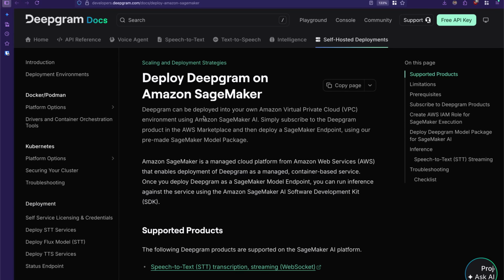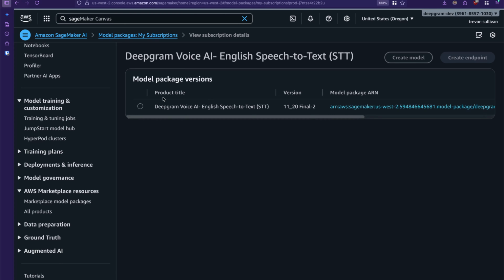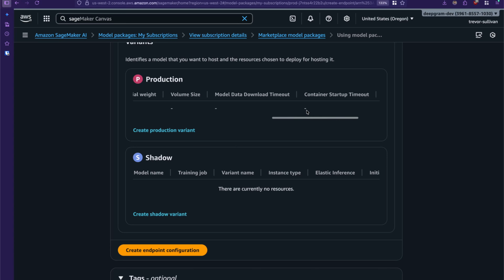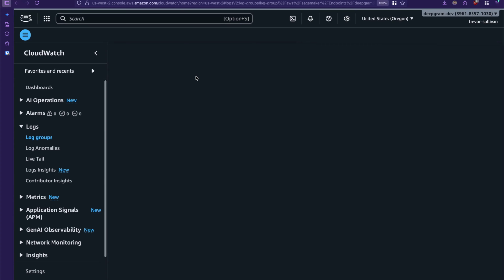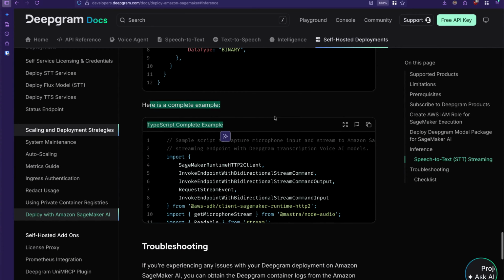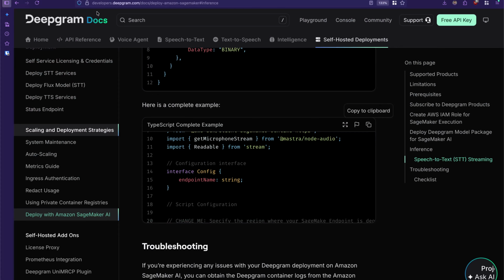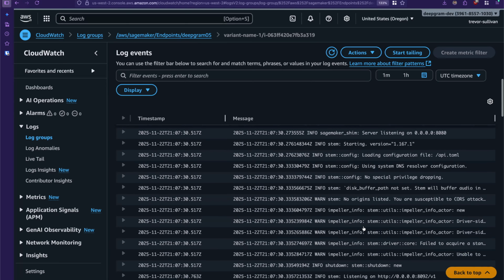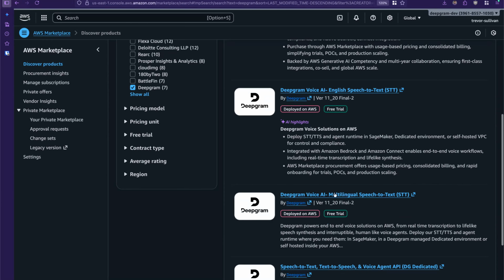Deepgram on Amazon SageMaker Deployment Process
Alongside Senior Applied Engineer Trevor Sullivan, let's demonstrate a live deployment of Deepgram Voice AI on the Amazon SageMaker platform from the AWS Marketplace! In this video, we'll test our ability to stream audio transcription from a TypeScript client with microphone input! 🎙️

Sign up for Deepgram, and receive up to 45,000 minutes of free transcription. No credit card needed